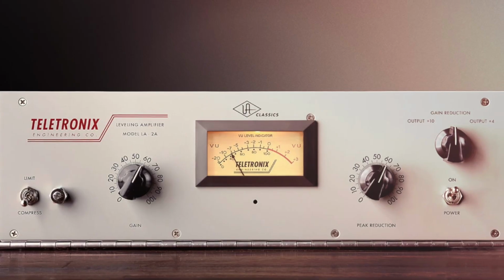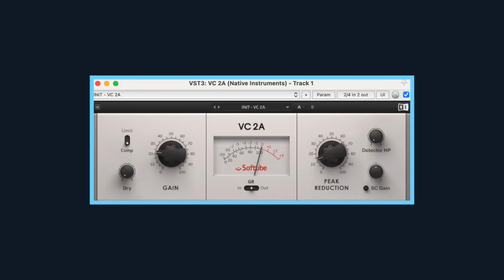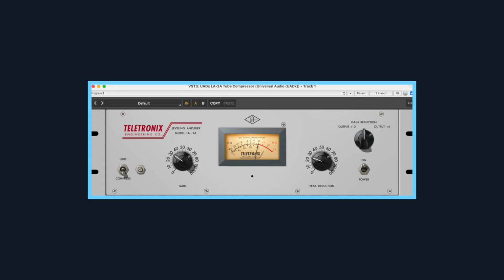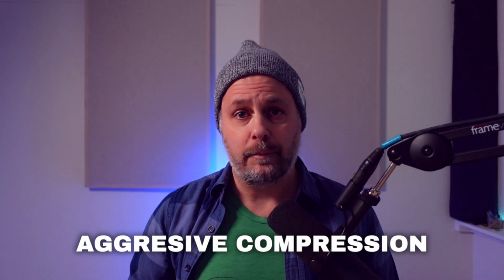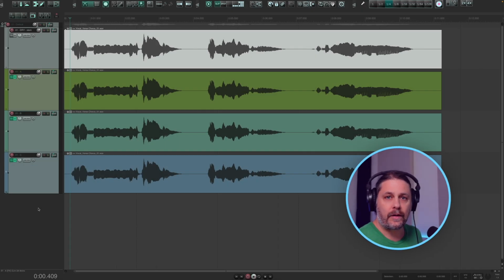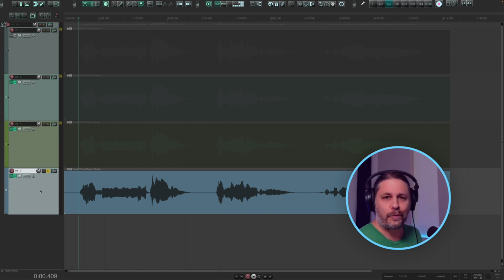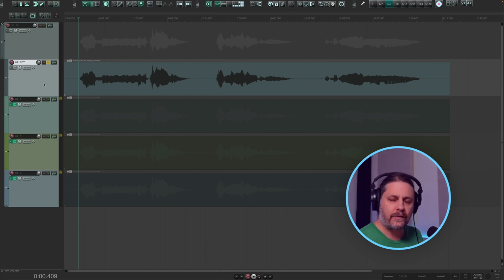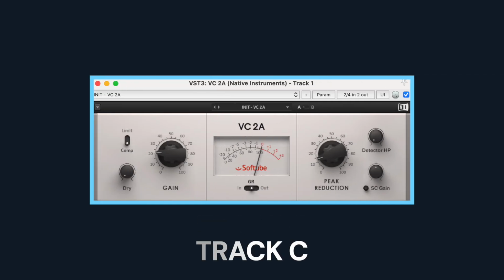I Compared Three LA-2A Style Plugins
This video compares three LA-2A style plugins:

00:00 - Intro
02:29 - Test 1
04:37 - Test 2
06:36 - Test 3
08:22 - Conclusion

🎶 Dive into the timeless world of audio compression as we embark on a journey with three iconic LA-2A style plugins - the sonic architects that have shaped the music industry since the 1960s. In this video, we're comparing and contrasting the renowned Universal Audio LA-2A Tube Compressor, the Waves CLA-2a, and the Native Instruments VC-2A, a collaborative creation with Softube.

The LA-2A, originally crafted by Teletronix, revolutionized sound engineering with its signature smooth and musical character, owing to the brilliance of optical compression. Now, modern iterations by Universal Audio, Warm Audio, and Klark Tecknik continue to carry the torch, but it's the plugin emulations that have truly democratized the magic of this legendary compressor.